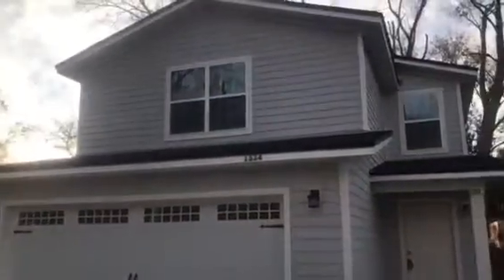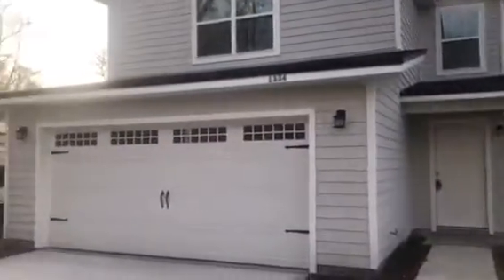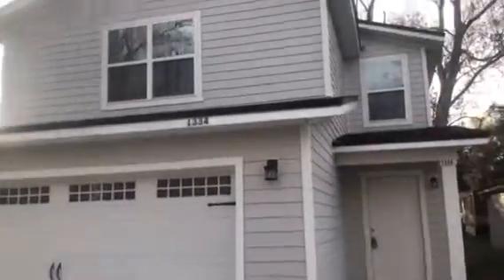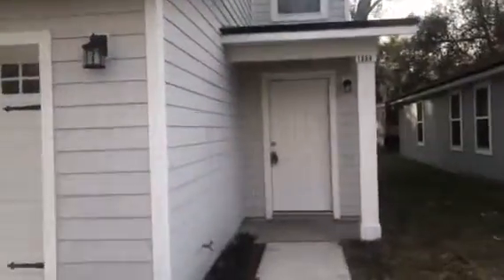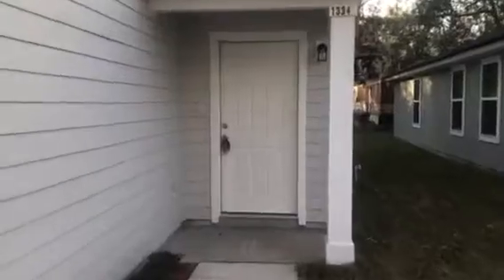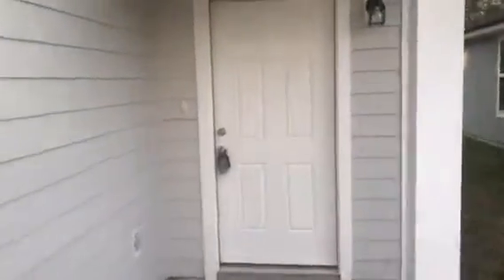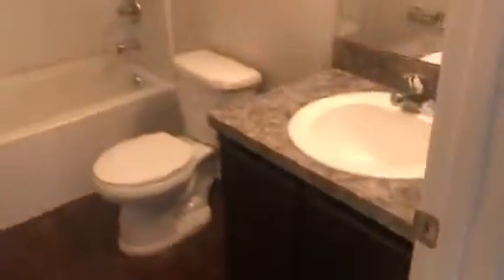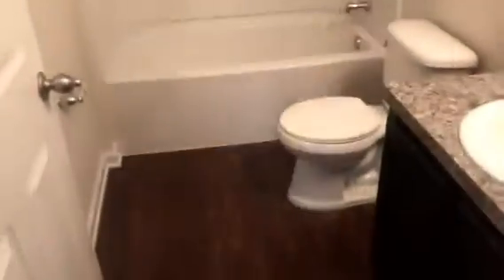1334 Neva St Jacksonville Fl New Construction Investment Property